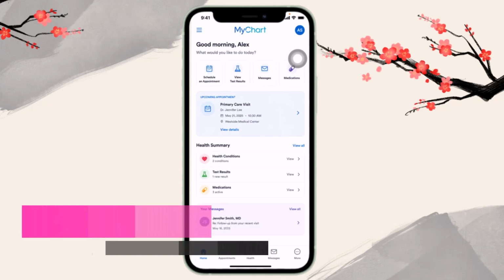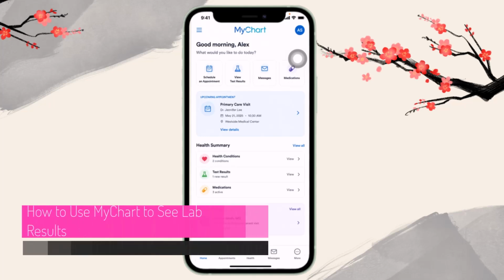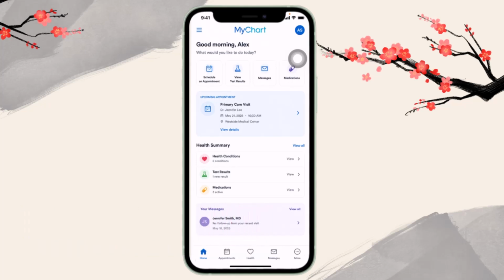How to Use MyChart App for Lab Results | Step by Step 2026 Edition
Want to learn how to use the MyChart app to see lab results? In this 2026 step-by-step guide, we'll show you how to find your latest laboratory and test results, open individual results, and review information provided by your healthcare provider.

First, open the MyChart app and sign in to your account. From the MyChart home screen, find Test Results and select it to view available laboratory and test results. MyChart allows you to see results as soon as they become available, depending on your healthcare organization's settings.

Select an individual test to see additional information, which may include the result value, standard range, and comments from your provider. MyChart can also let you compare results over time to see how your values have changed.

If you want notifications when new lab results become available, go to Account Settings → Communication Preferences → Health → Advanced Settings and enable your preferred test-result notification method.

We'll also cover what to do if your lab results aren't showing on MyChart. Some features and information depend on your healthcare organization's MyChart configuration, so a result may not be available immediately. If you can't find a particular test, contact your healthcare provider or MyChart support team.

You can also download a PDF of your results over time. Go to Test Results, select a result, choose Compare result trends, and select Download at the bottom of the page.

Remember that MyChart displays your medical information but doesn't replace professional medical advice. If you have questions about what a lab result means, discuss it with your healthcare provider.

Watch the full How to Use MyChart App to See Lab Results 2026 tutorial and follow each step to find your test results quickly.